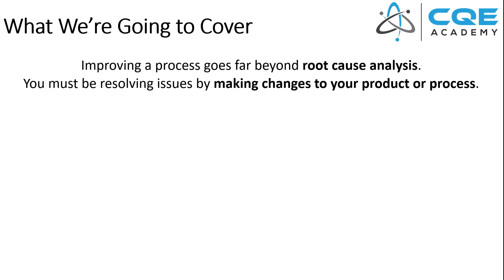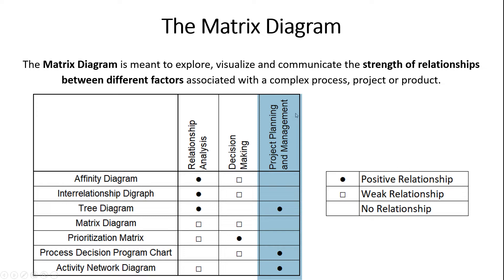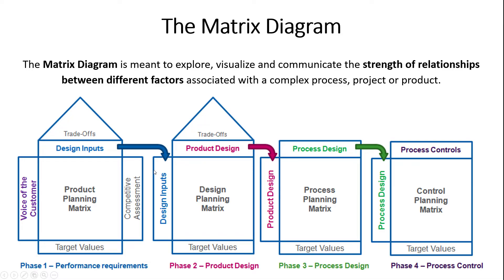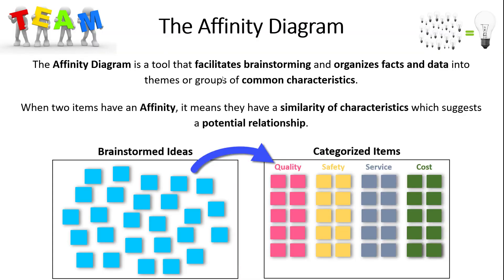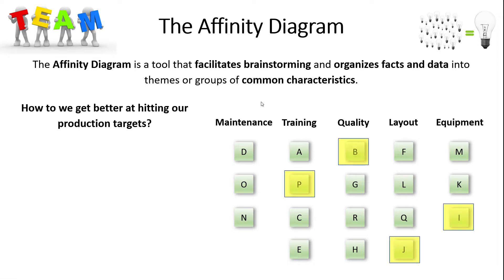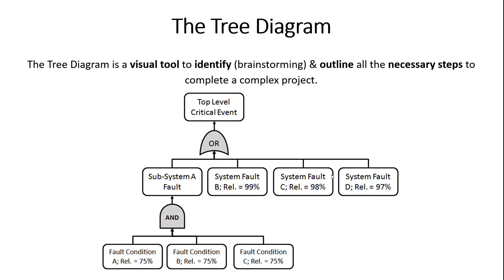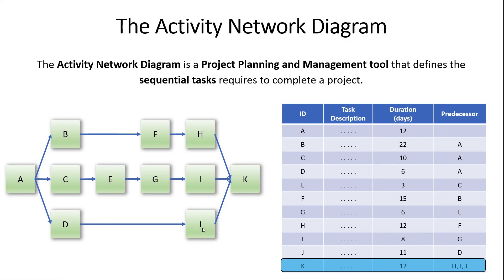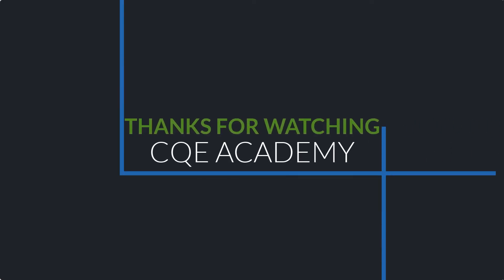The 7 Management and Planning Tools Explained!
Ready to learn about the 7 Management and Planning Tools including the Matrix Diagram, the Affinity Diagram, the Interrelationship Diagram, The Prioritization Matrix, The Tree Diagram, the Process Decision Program Chart, and the Activity Network Diagram

00:16 - Intro to the 7 Management and Planning Tools

2:15 – The Matrix Diagram

6:27 – The Affinity Diagram

7:43 – The Interrelationship Diagram

9:37 – The Prioritization Matrix

12:25 – The Tree Diagram

14:20 – The Process Decision Program Chart

15:41 – The Activity Network Diagram